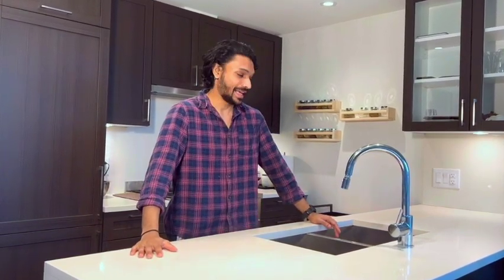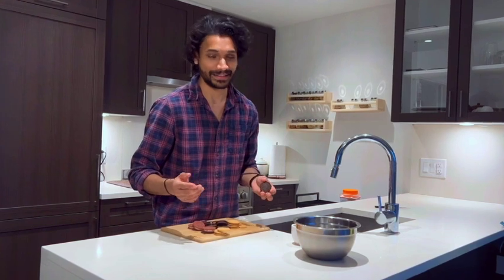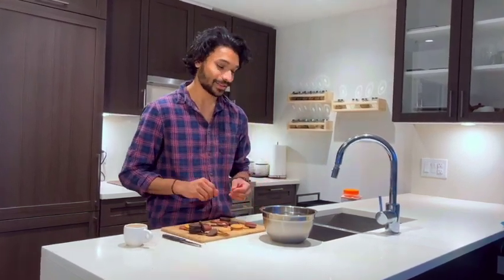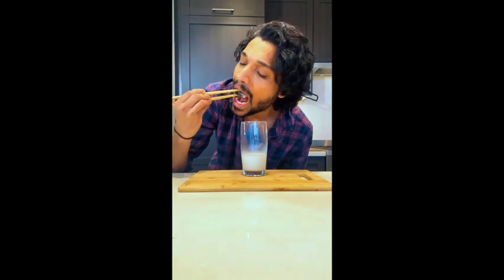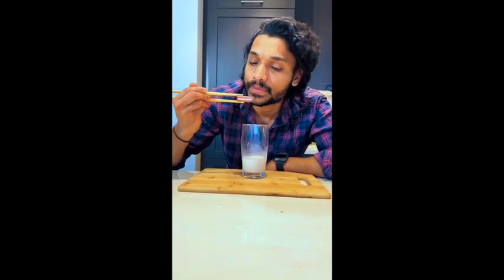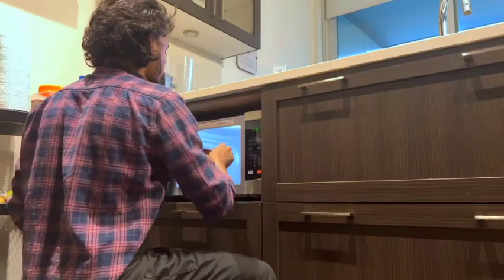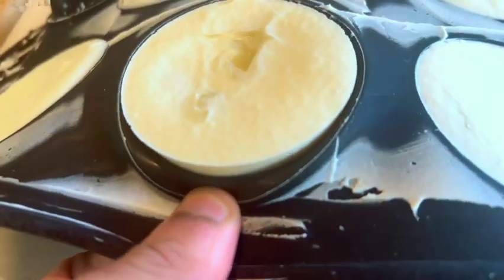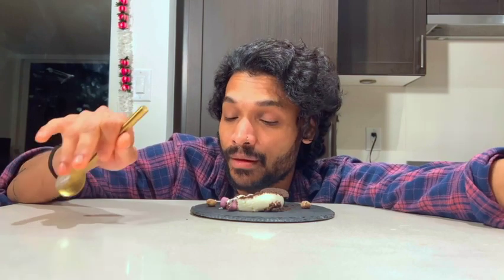OREO CHEESECAKE RECIPE!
YIELD - 6 PORTIONS
PREP TIME - 15 MINS
FRIDGE TIME 2 HRS

CHEESECAKE MOUSSE

CREAM CHEESE - 8oz (250 gms)

OREO COOKIE SHELLS - TWO PACKETS.